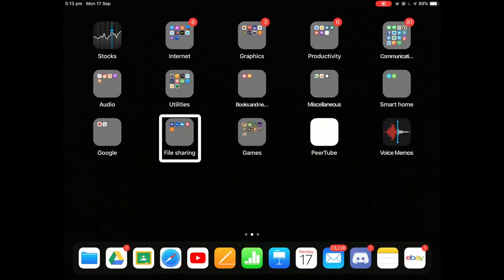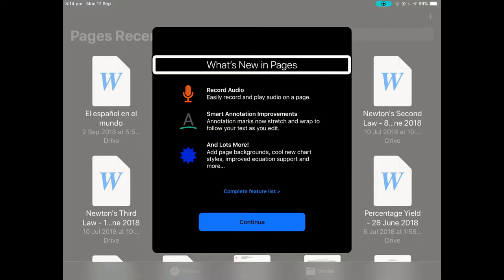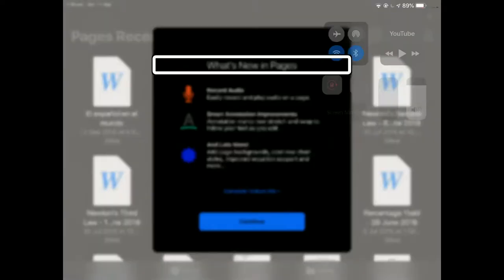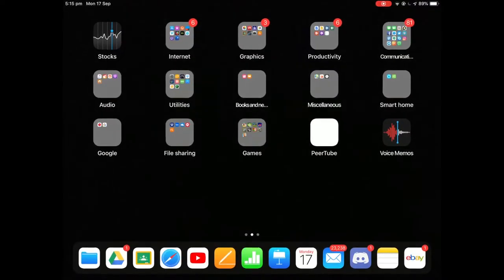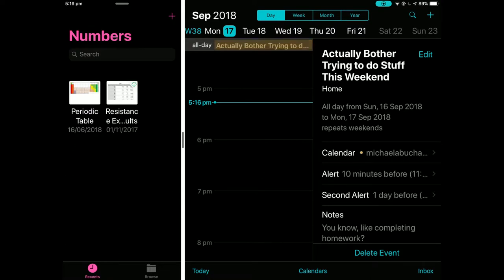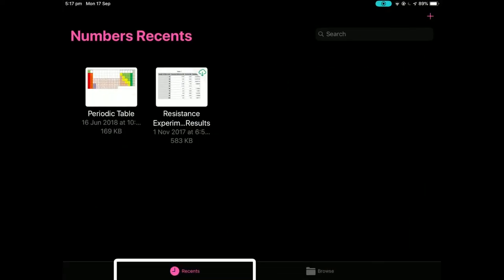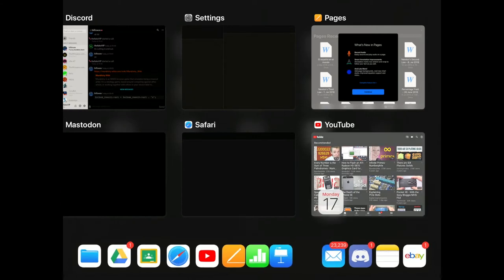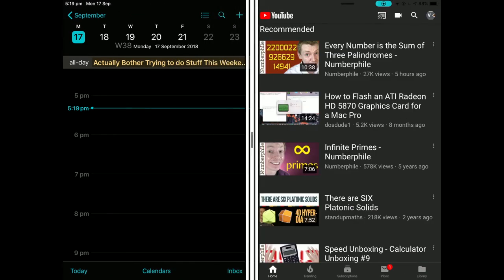New Navigation Gestures in IOS 12 & How to Use Them With VoiceOver - Random Access Review ep5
Released on 17 September 2018, IOS 12 brings many of the iPhone X's gesture based navigation to the iPad. It also does a whole lot of other stuff, but I'm not gunna talk about that. Anyway, how do these gestures pair with the VoiceOver screen reader? Watch the video to find out.